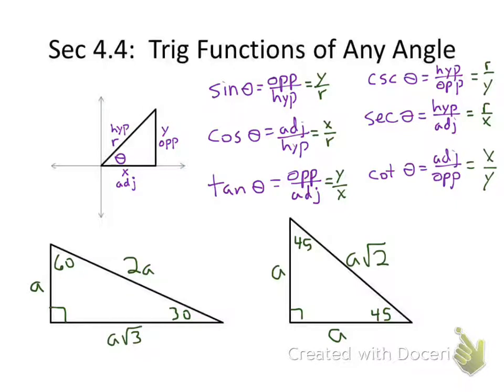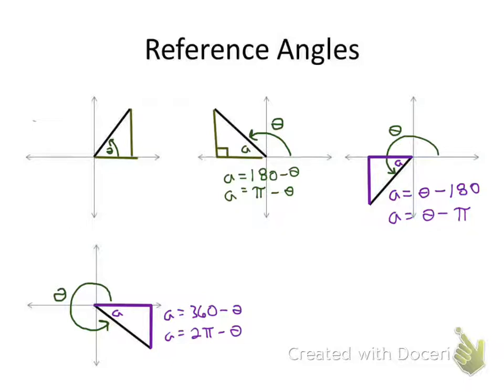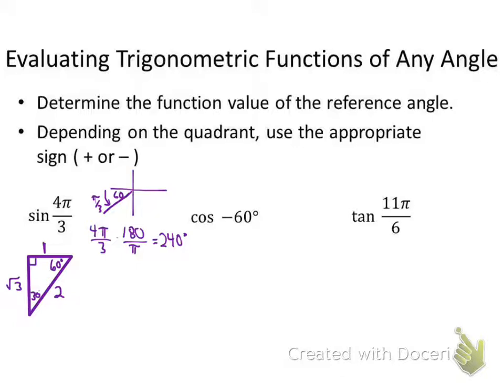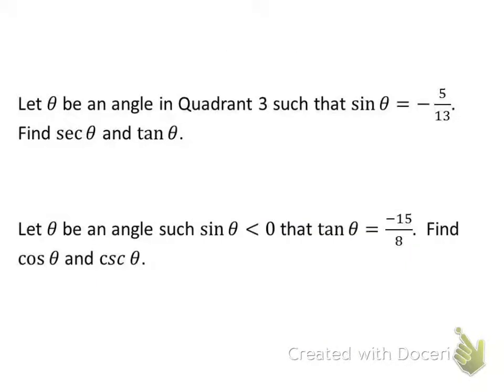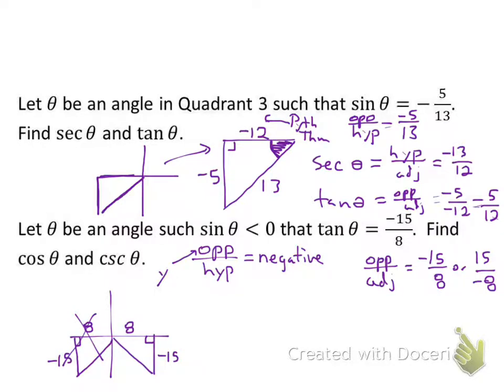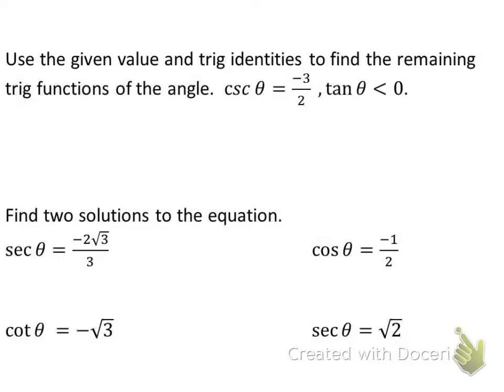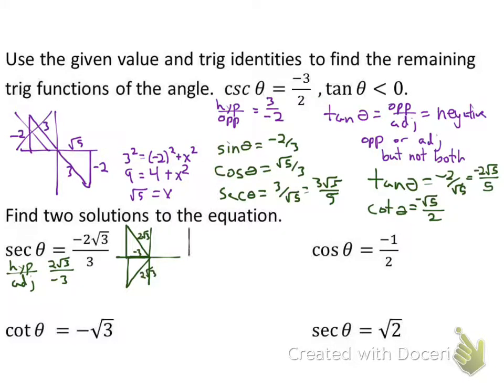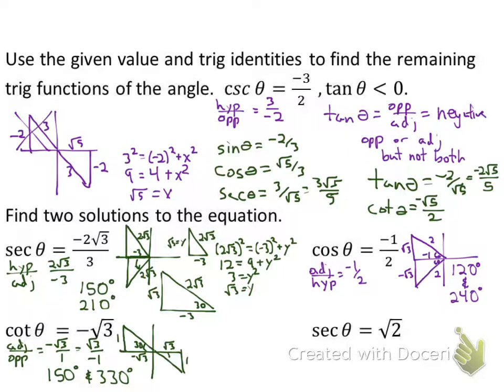4.4 Trig Functions of Any Angle